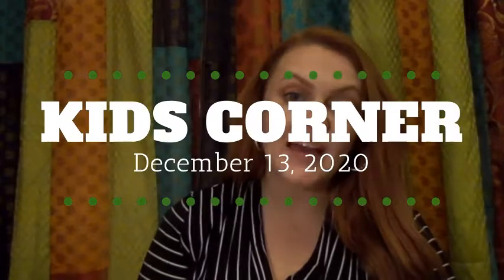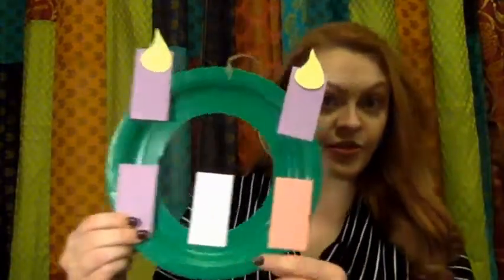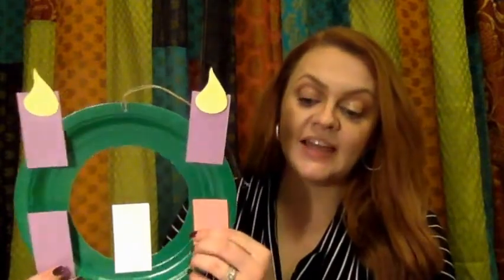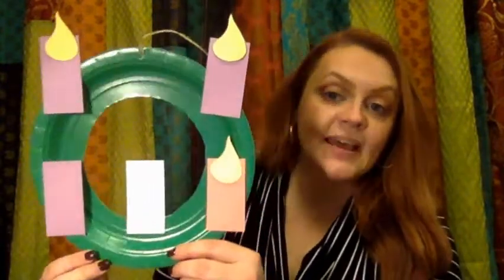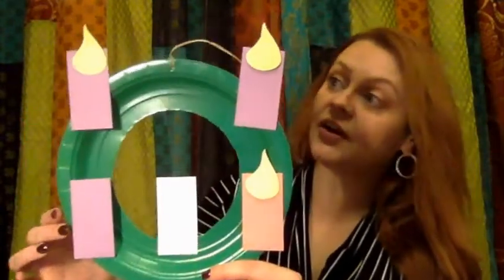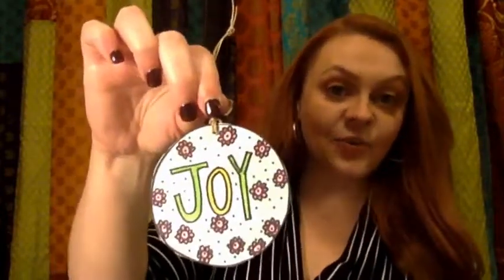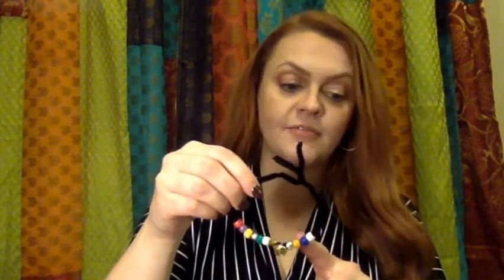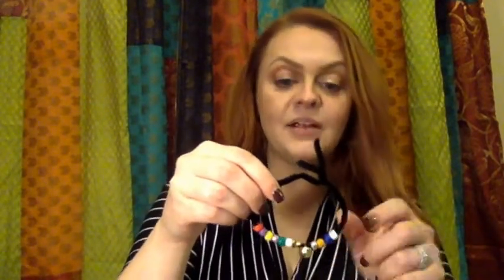Kids Corner, December 13: ADVENT III